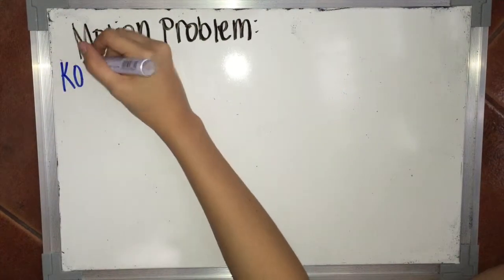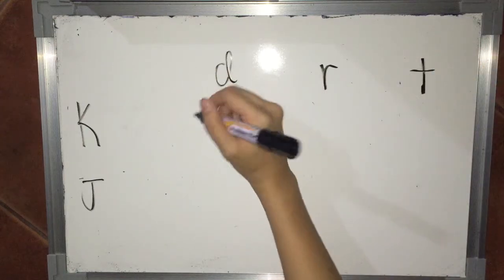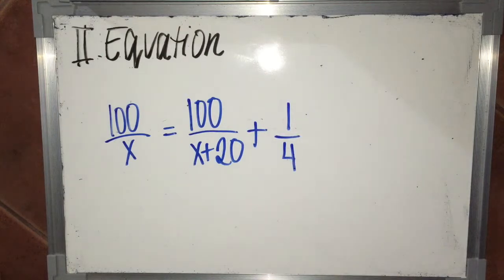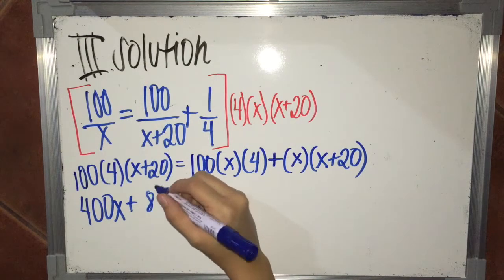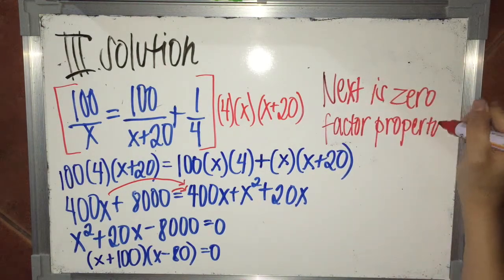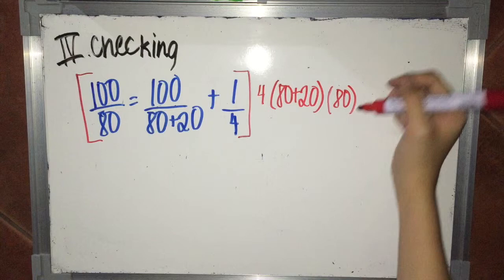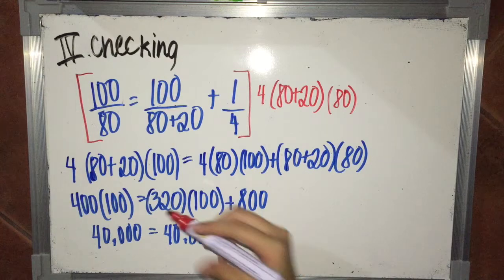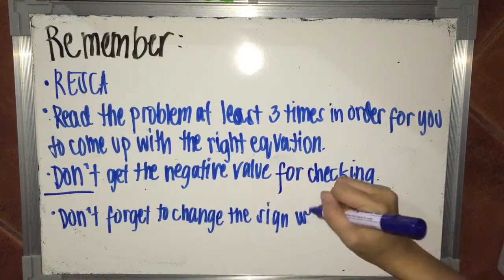Tutorial Video #4 Motion Problem ~Room 204 Series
Math Project // Term 2 2015